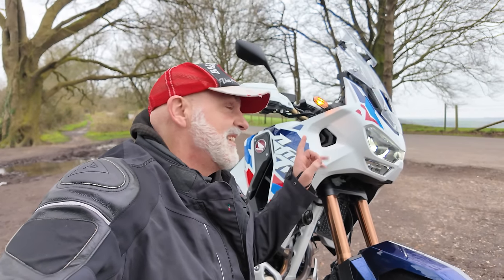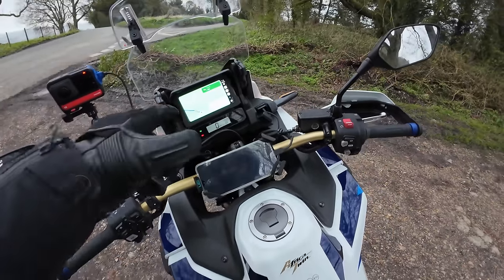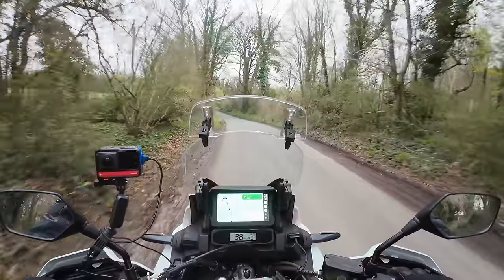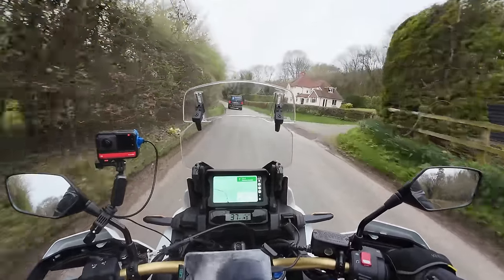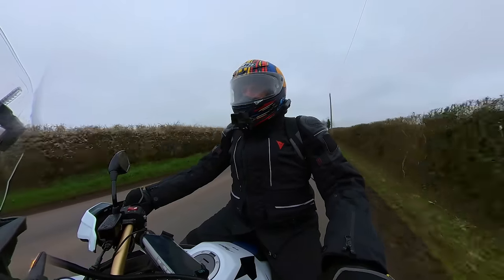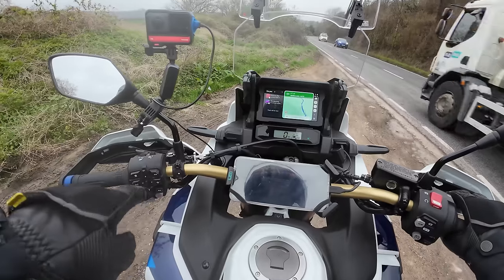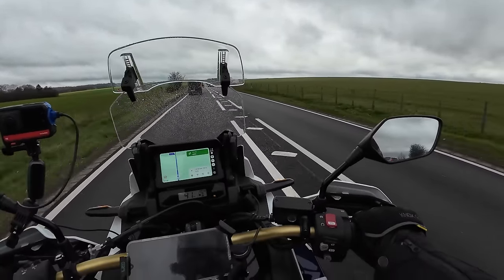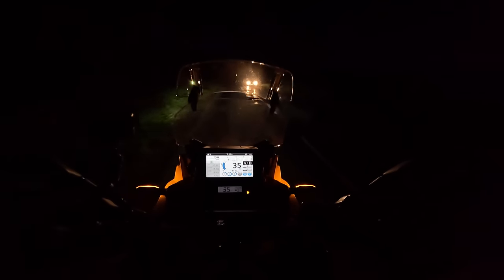New 2024 Honda Africa Twin Adventure Sport | All Day Comfort?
I've been living with the new 2024 Africa Twin Adventure Sport for the last few weeks and been really enjoying the bike. But what's it like after some serious miles in the saddle?

Chops